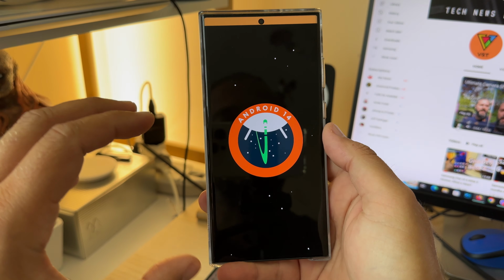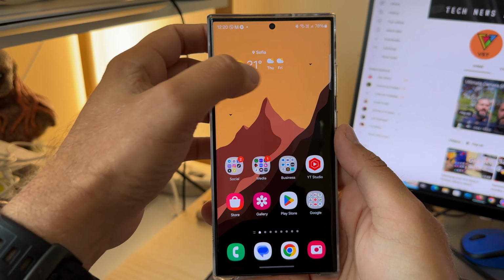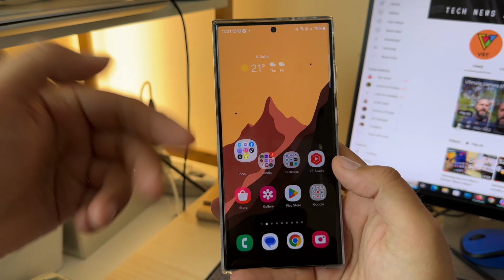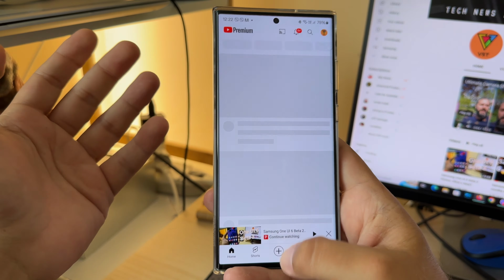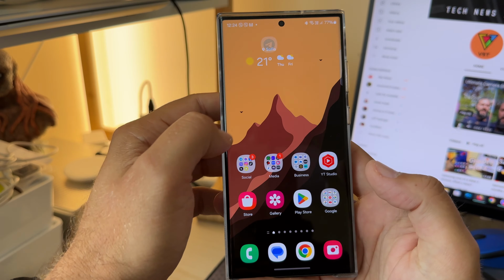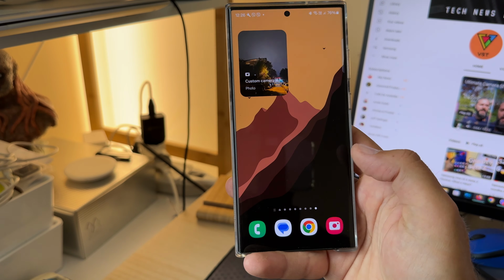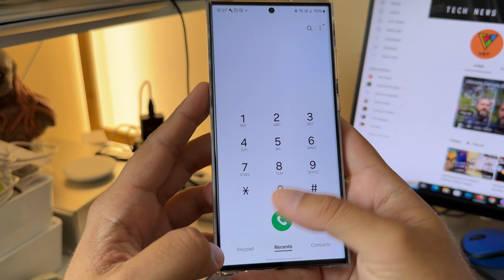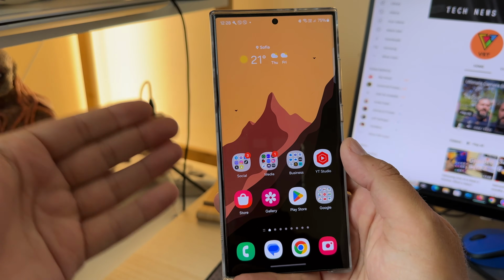Samsung One UI 6 Beta 2: Animations Tested